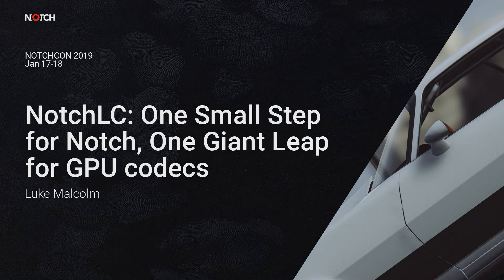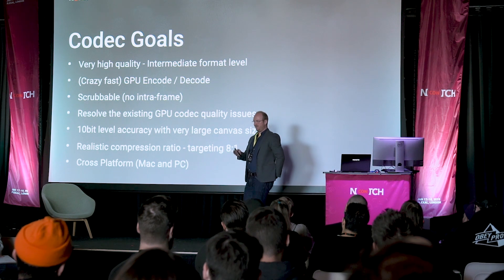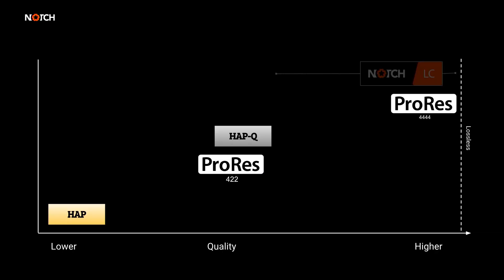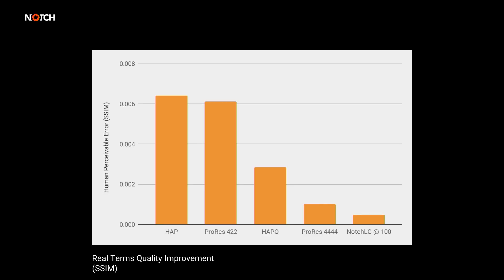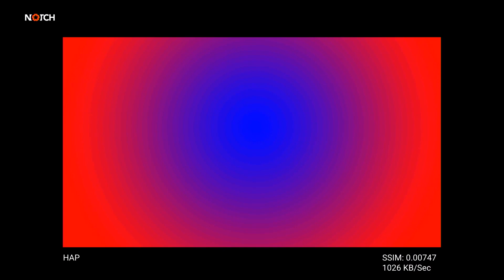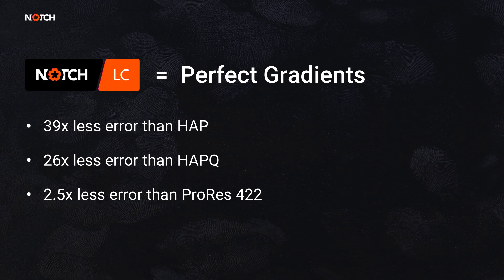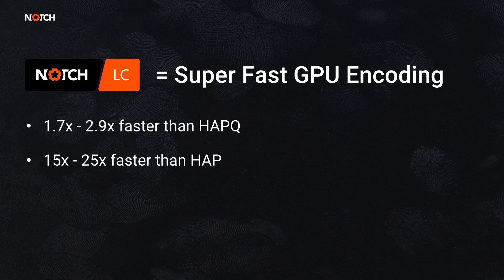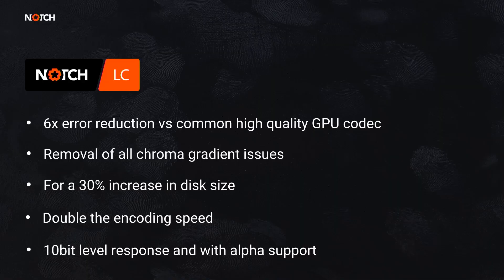NotchLC: One Small Step for Notch, One Giant Leap for GPU codecs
It's been some time since a new GPU powered codec came along. And not without good reason... they're complicated and getting them balanced is hard. In this session, Luke will be doing a deep dive on the why & how of NotchLC; a codec that is receiving a lot of attention right now.